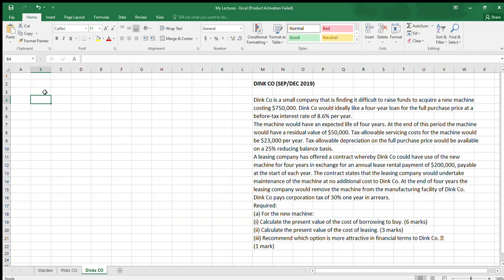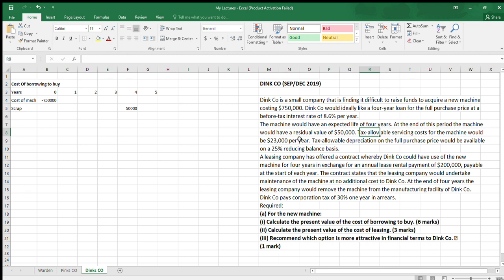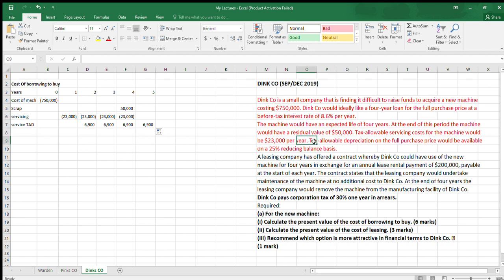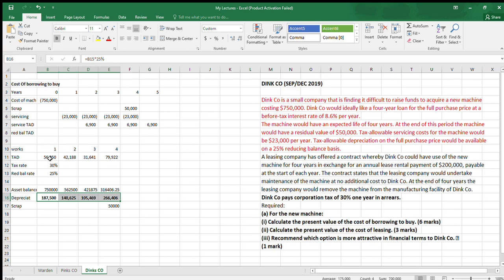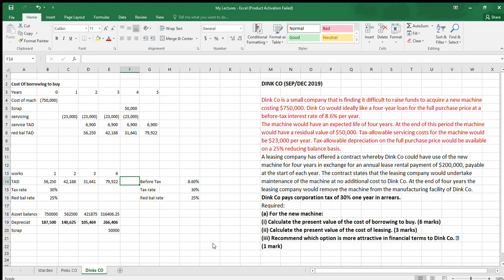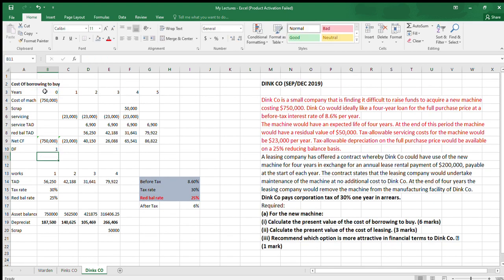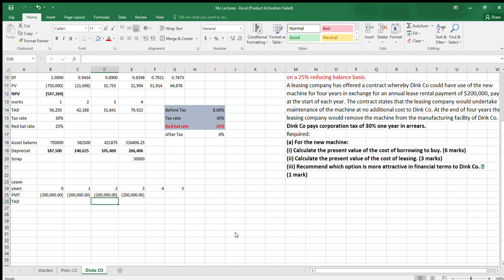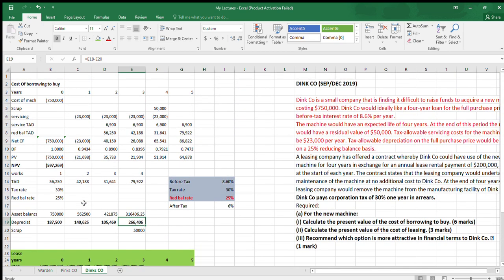Financial Management NPV Borrow/Lease ACCA Question Mar/Jun 2019 Dinks Co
Comment on Areas/Questions you Need help so I help you Out.